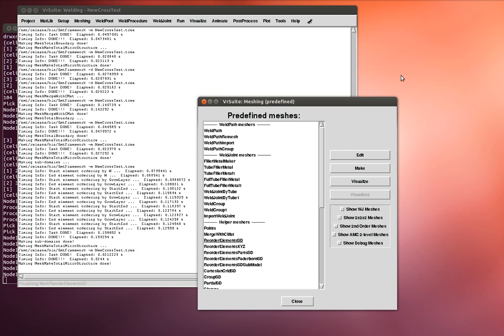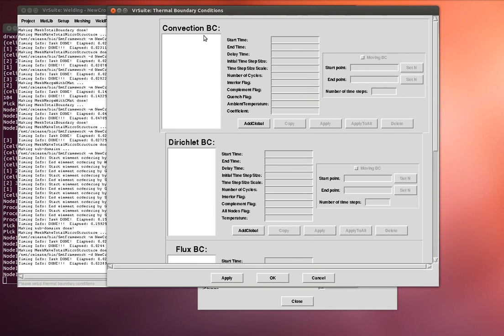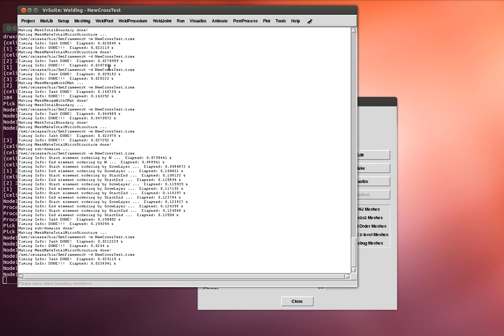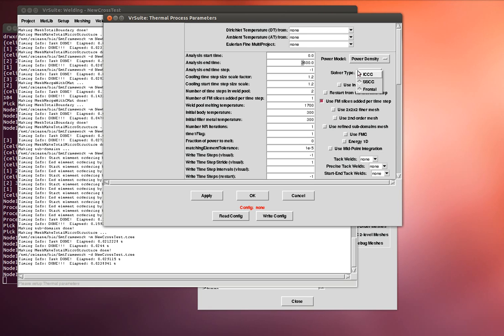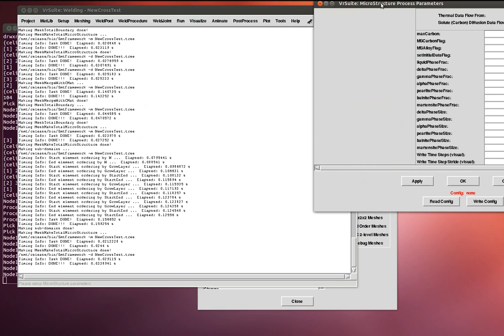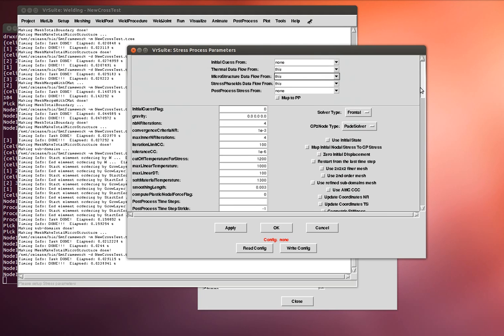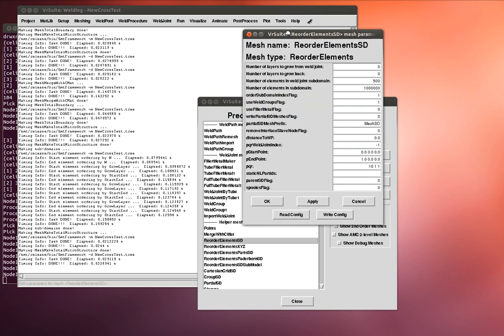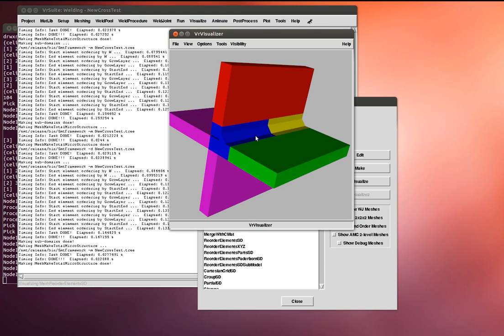Boundary conditions, Process parameters, subDomains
Shows how to set the Boundary conditions.  In our simple test shows using
Nodal fixity file made earlier.
Show setting some basic parameters to run the Thermal and Stress analyses.
Also shows making subDomains to help speed up the Stress analysis.